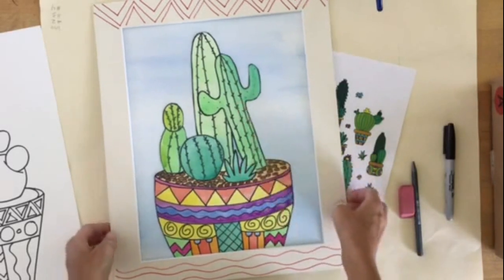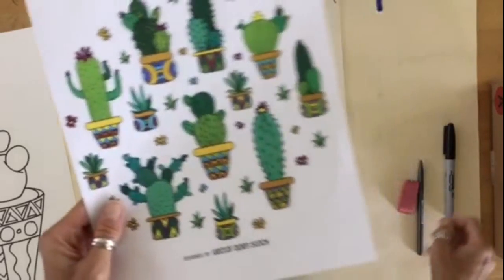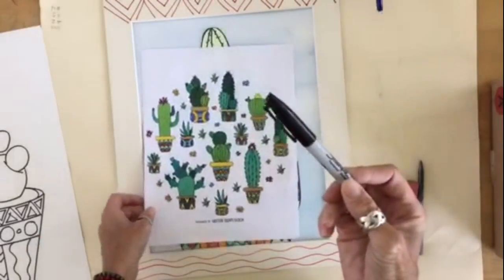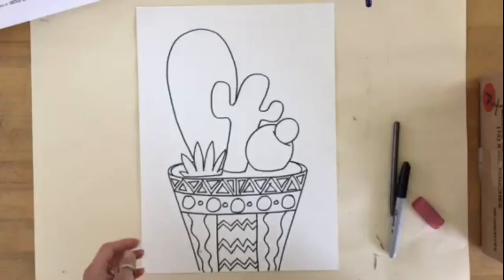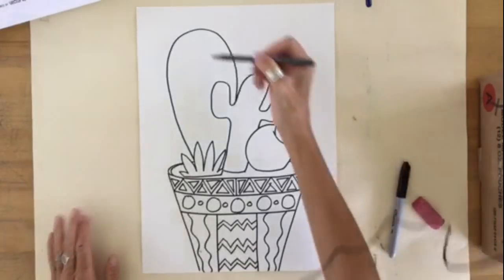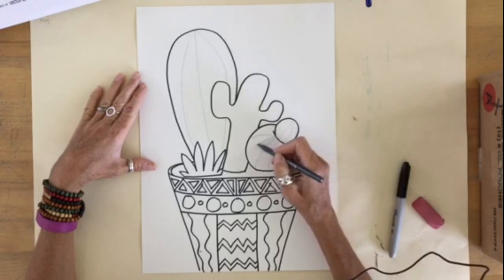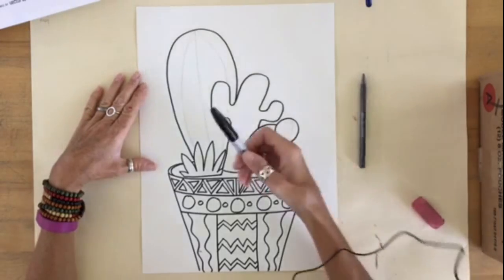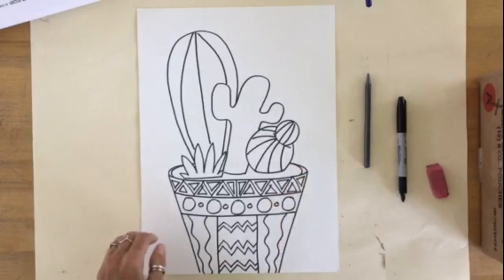G4 Cactus Pots - Part 2 (edited & music)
Adding lines, prickles, and painting